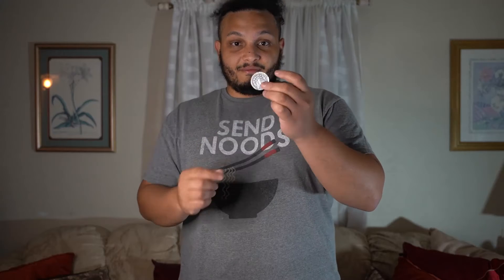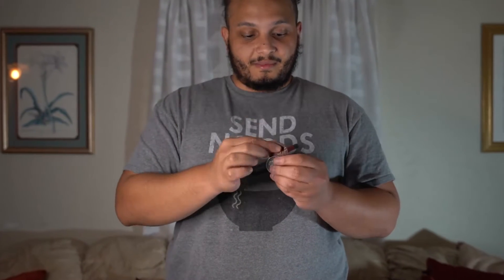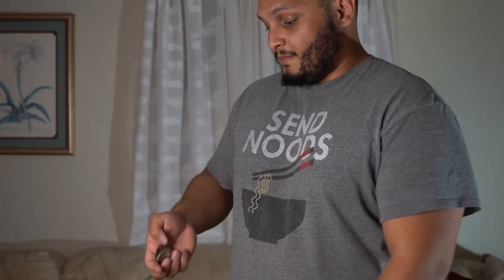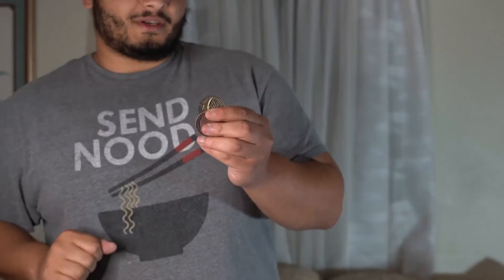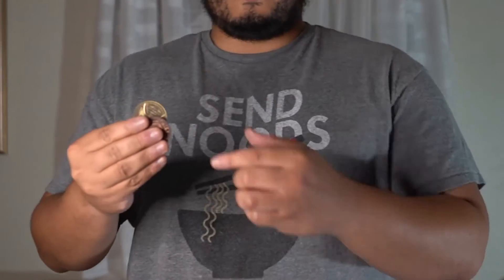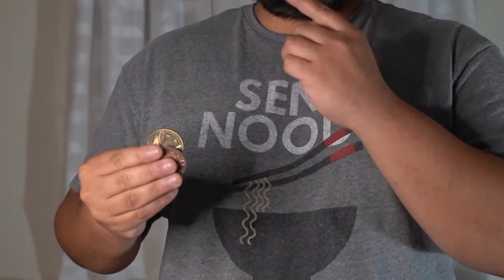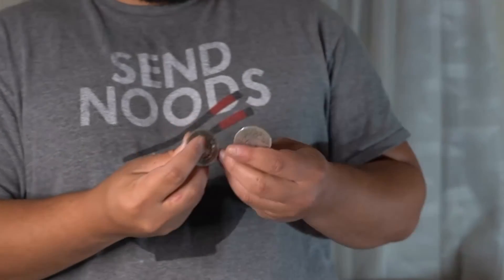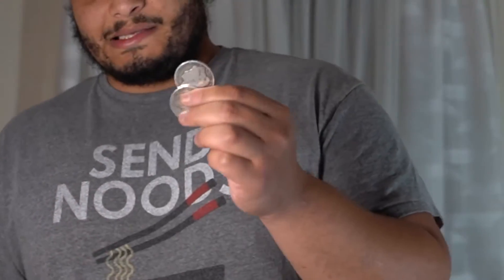SHADE TRAILER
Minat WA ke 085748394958